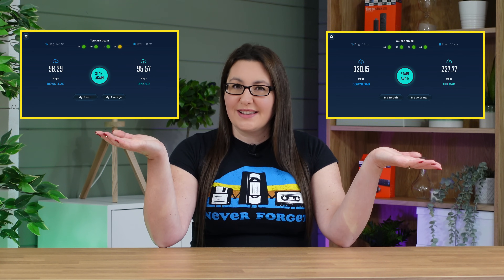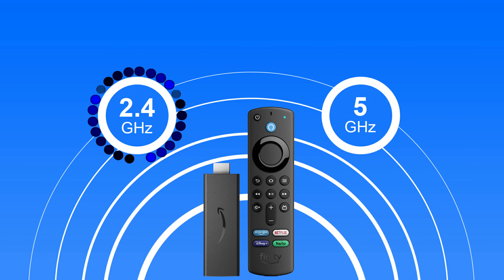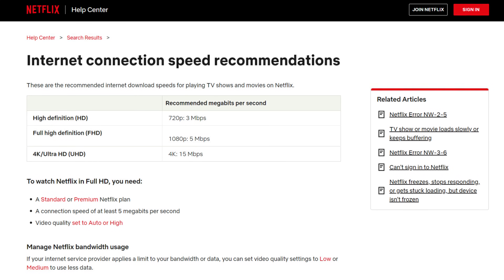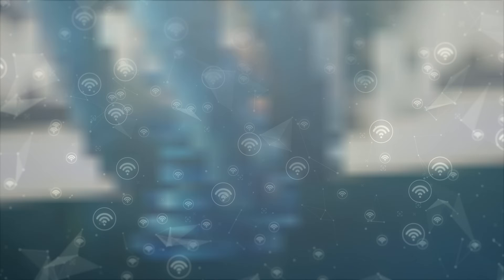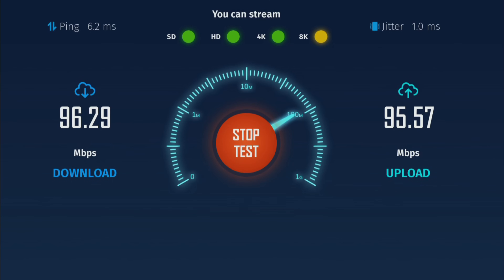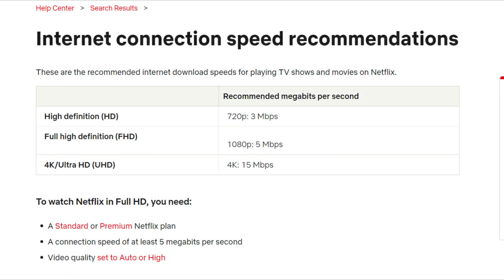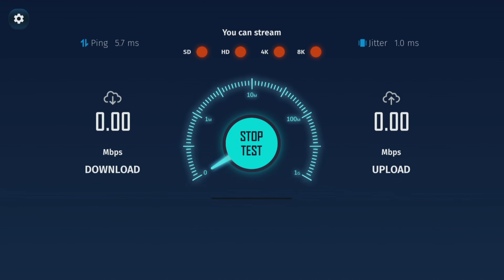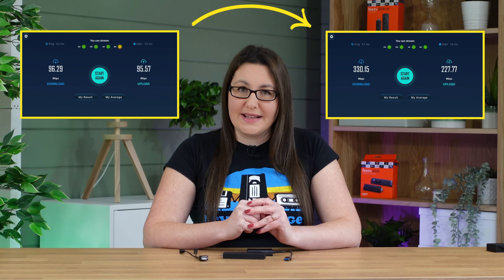TRIPLE Your Firestick Internet SPEED!!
Triple your Firestick internet speed by making 1 change!

Gigabit Ethernet Adapter
Amazon US
Amazon UK
OTG Cable
Amazon US
Amazon UK